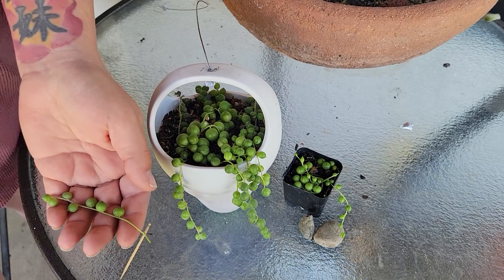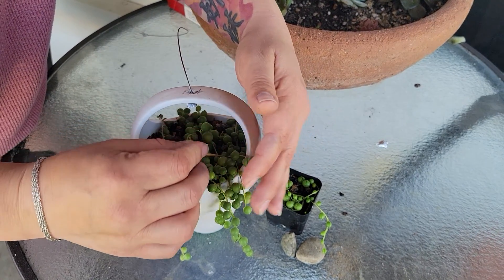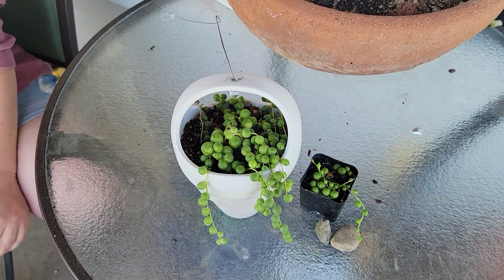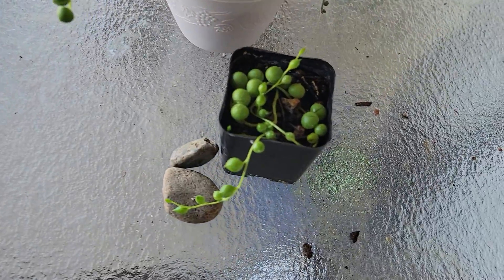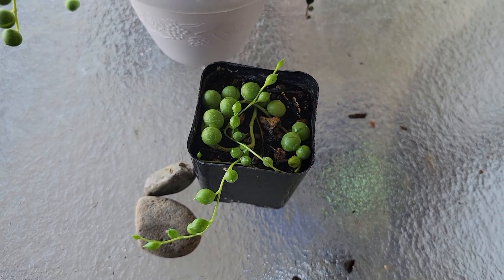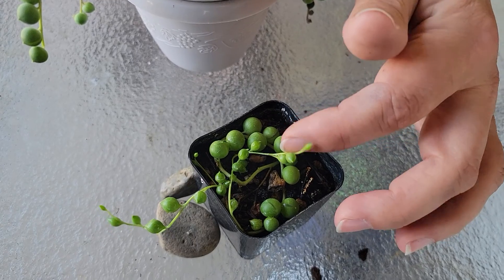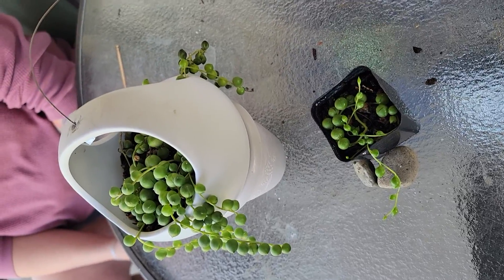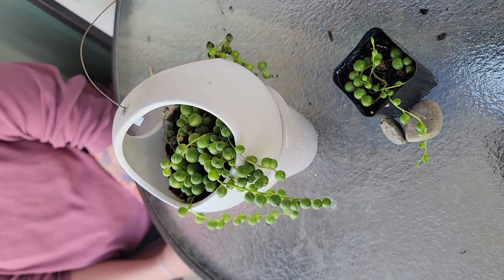String of Pearls care, how to repot string of pearls, how do I propagate my string of Pearl's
String of Pearl's likes bright lights and is extremely easy to propagate.

There are a couple of ways to Propagate
1 way is to take cut off or use your finger nails and take off the cutting that you want, try not to pull on the plant to hard.

Take a tooth pick or something sharp and pock a whole in the dirt and stick the stem in the dirt do not tug it do not pull it.  Water it every day if outside every 3 days if inside and the plant will take in about 7 days.

The other way or second way to do this.
Get yourself a little pot of dirt, loose dirt preferable for cactus or succulents.
Fill the pot and you lay the Pearl's on top of the dirt and spritz daily if outside spritz it 2 times a day until it takes root.

This plant can be inside or outside of the home.
Pearl Ruby
Plant Lady